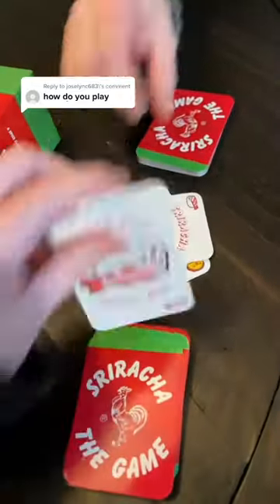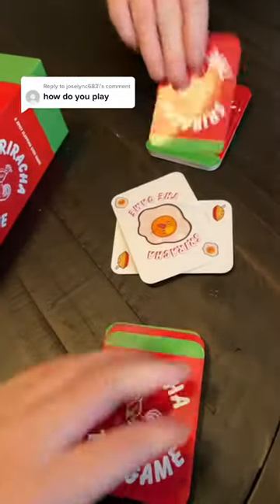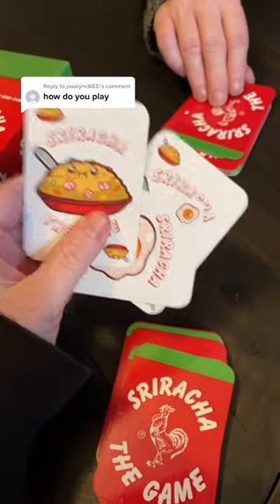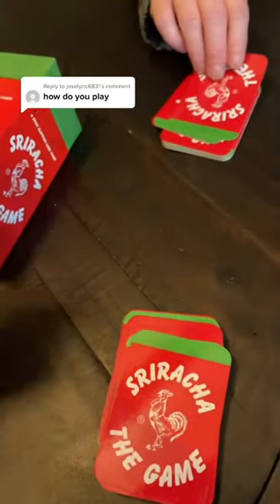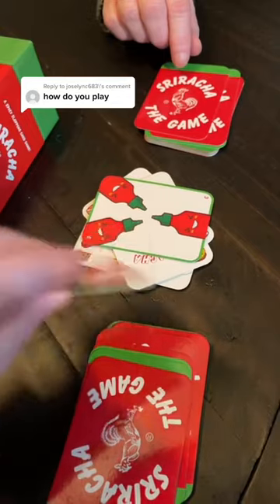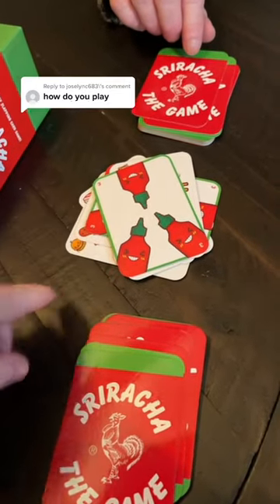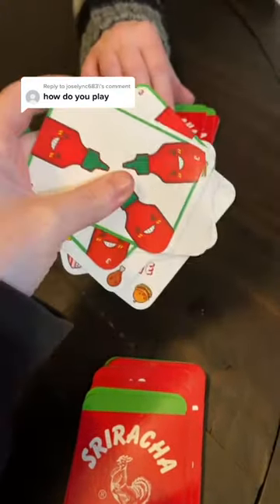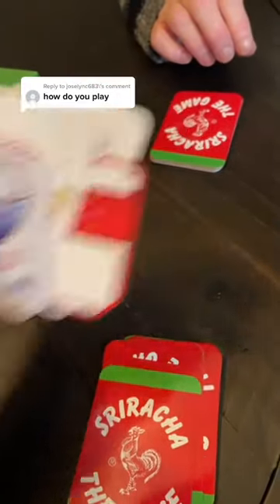When you're craving a game night, grab Sriracha The Game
Here's the unofficial How To Play video. Can you figure out the rules? You basically have to watch for card combos and be the first player to slap the pile so you get all the cards. It's easy enough but still so fun.